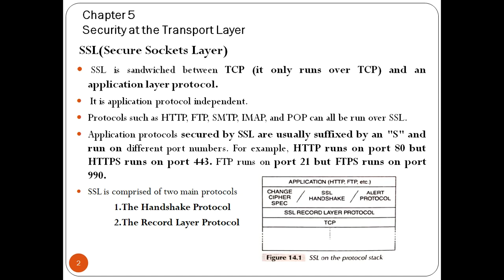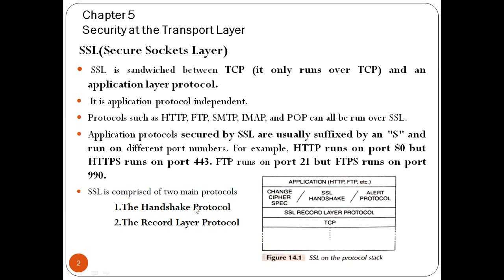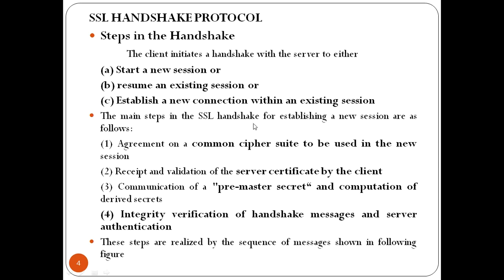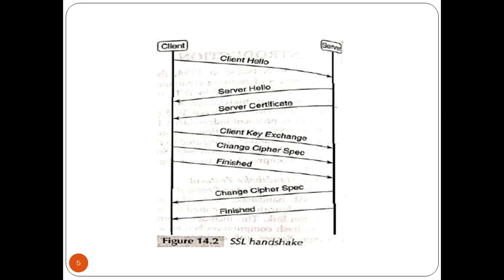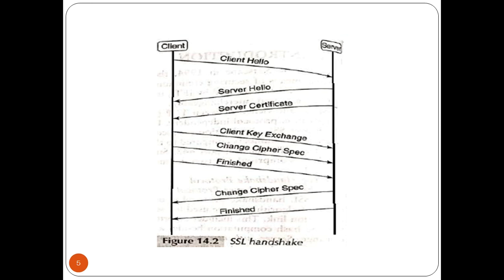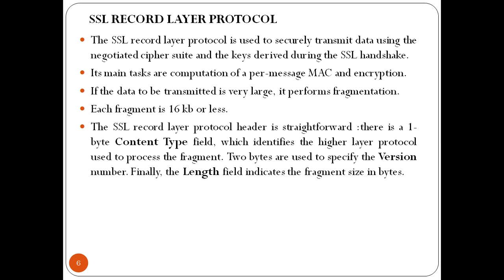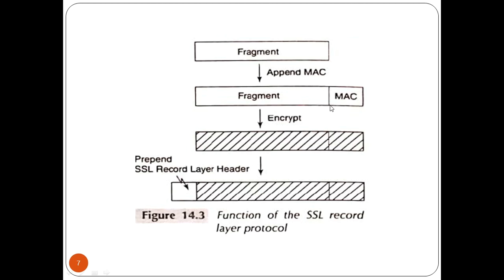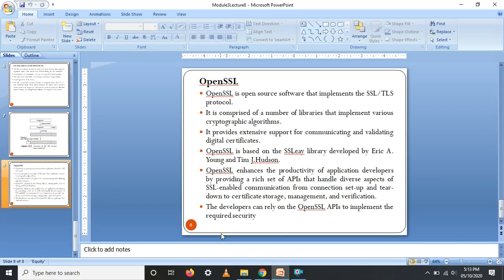Security at the Transport Layer